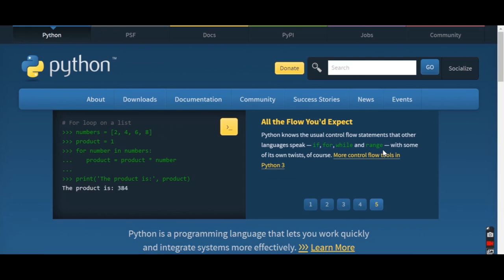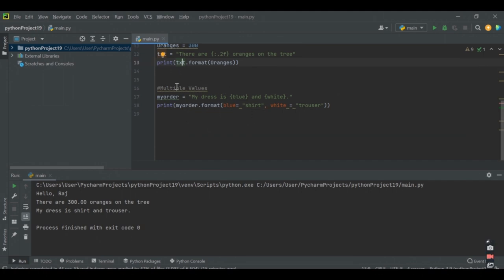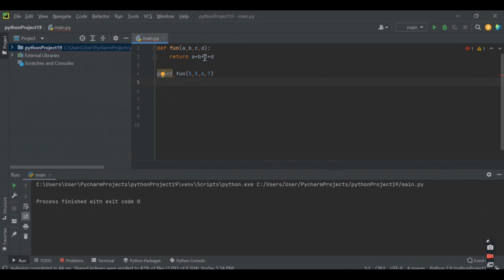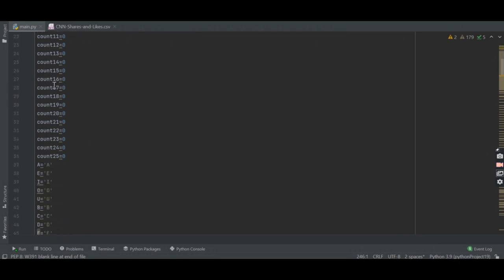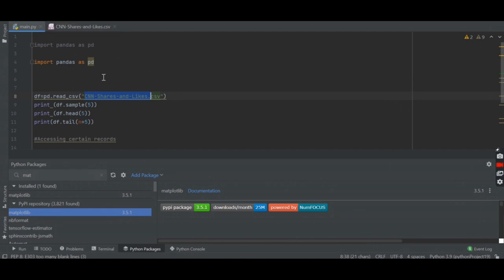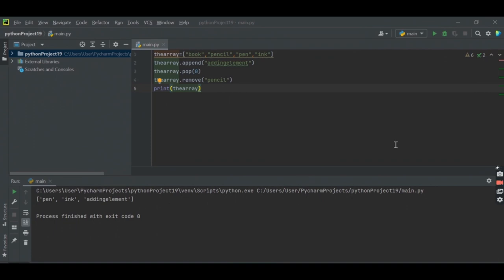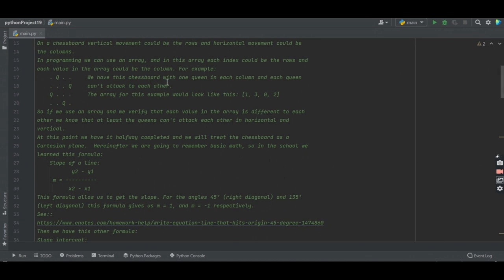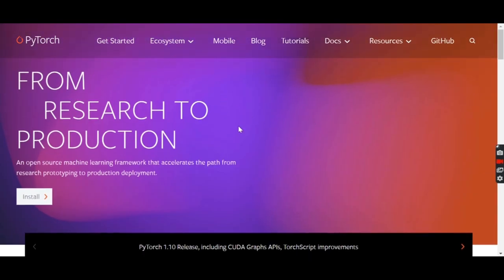Certified Entry-Level Python Programmer (PCEP)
Certified Entry-Level Python Programmer (PCEP) Introductory Course with Python Data analytics and Python Algorithms.
18 Python scripts that help you write code faster

Python is a multi-paradigm programming language. Object-oriented programming and structured programming are fully supported, and many of its features support functional programming and aspect-oriented programming (including by metaprogramming[58] and metaobjects (magic methods)) PCEP – Certified Entry-Level Python Programmer Certification: Exam Syllabus

Exam block #1: Basic Concepts (17%)

Objectives covered by the block (5 exam items)

        fundamental concepts: interpreting and the interpreter, compilation and the compiler, language elements, lexis, syntax and semantics, Python keywords, instructions, indenting
        literals: Boolean, integer, floating-point numbers, scientific notation, strings
        comments
        the print() function
        the input() function
        numeral systems (binary, octal, decimal, hexadecimal)
        numeric operators: ** * / % // + –
        string operators: * +
        assignments and shortcut operators

Exam block #2: Data Types, Evaluations, and Basic I/O Operations (20%)

    Objectives covered by the block (6 exam items)

        operators: unary and binary, priorities and binding
        bitwise operators
        Boolean operators: not and or
        Boolean expressions
        relational operators, building complex Boolean expressions
        accuracy of floating-point numbers
        basic input and output operations using the input(), print(), int(), float(), str(), len() functions
        formatting print() output with end= and sep= arguments
        type casting
        basic calculations
        simple strings: constructing, assigning, indexing, immutability

Exam block #3: Control Flow – loops and conditional blocks (20%)

        conditional statements: if, if-else, if-elif, if-elif-else
        multiple conditional statements
        the pass instruction
        building loops: while, for, range(), in
        iterating through sequences
        expanding loops: while-else, for-else
        nesting loops and conditional statements
        controlling loop execution: break, continue

Exam block #4: Data Collections – Lists, Tuples, and Dictionaries (23%)

    Objectives covered by the block (7 exam items)

        simple lists: constructing vectors, indexing and slicing, the len() function
        lists in detail: indexing, slicing, basic methods (append(), insert(), index()) and functions (len(), sorted(), etc.), del instruction, iterating lists with the for loop, initializing, in and not in operators, list comprehension, copying and cloning
        lists in lists: matrices and cubes
        tuples: indexing, slicing, building, immutability
        tuples vs. lists: similarities and differences, lists inside tuples and tuples inside lists
        dictionaries: building, indexing, adding and removing keys, iterating through dictionaries as well as their keys and values, checking key existence, keys(), items() and values() methods
        strings in detail: escaping using the \ character, quotes and apostrophes inside strings, multi-line strings, basic string functions.

Exam block #5: Functions (20%)

        defining and invoking your own functions and generators
        return and yield keywords, returning results,
        the None keyword,
        recursion
        parameters vs. arguments,
        positional keyword and mixed argument passing,
        converting generator objects into lists using the list() function
        name scopes, name hiding (shadowing), the global keyword

        Certified Entry-Level Python Programmer (PCEP) Topics Overview
        Data Analytics tool for Python
        Algorithms

        The course start after Hello world! , Basics required

Who this course is for:

        Interested to explore opportunities with Python development